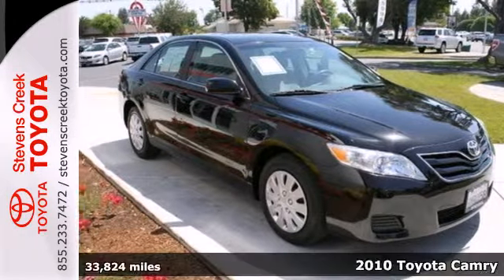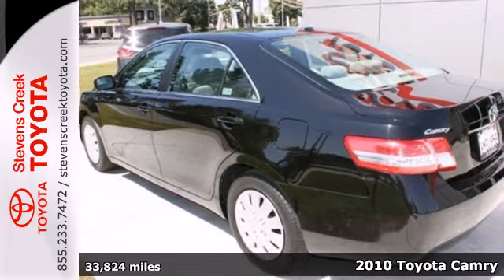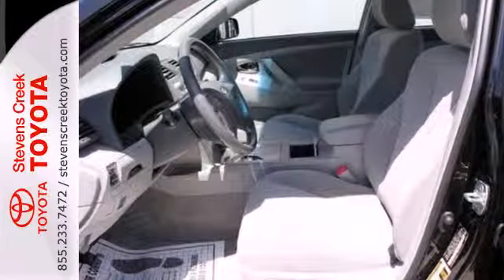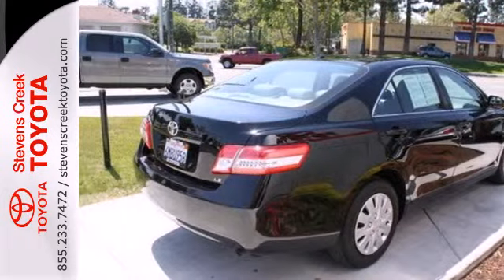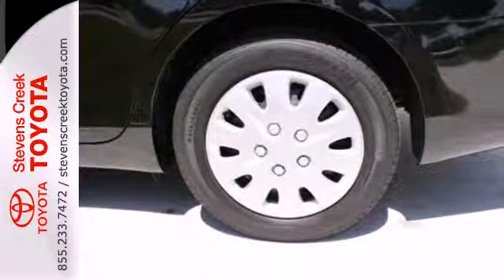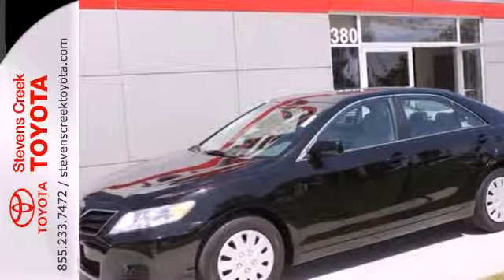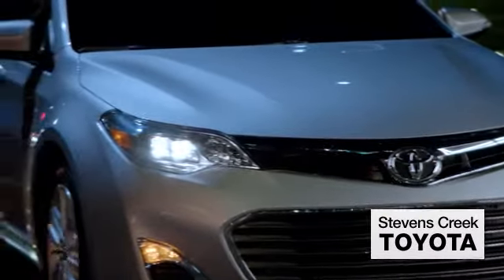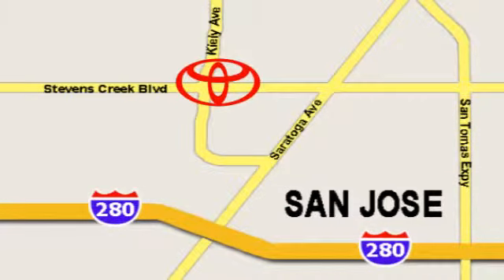2010 Toyota Camry San-Jose CA Burbank, CA CT22986 - SOLD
Year: 2010
Make: Toyota
Model: Camry
Trim: LE
Engine: 4 Cyl. 2.5L
Transmission: Automatic
Color: Black
Mileage: 33824
Stock #: CT22986
CALL FIRST TO CHECK AVAILABILITY. Each Toyota Certified Used Vehicle is reconditioned to Toyota's exacting standards by Toyota factory-trained technicians and backed by an extensive used car warranty. The Toyota Certified Used Vehicle Warranty coverage is an extension of the vehicle's original factory warranty and helps protect you against mechanical failures and breakdowns. 12 month/12,000-mile Comprehensive Warranty 1 Coverage begins from date of Toyota Certified Used Vehicle purchase Provides our highest level of coverage available Covers any repair or replacement of components which fail under normal use due to a defect in materials or workmanship 7 year/100,000-mile Limited Powertrain Warranty 2 Coverage begins from the original date of first use when sold as new Covers major engine, transmission components and all internally lubricated parts Offers Travel Protection that includes lodging reimbursement when more than 150 miles from home Provides Substitute Transportation reimbursement while your Toyota Certified Used Vehicle is undergoing repair 4 It's transferable at no cost, for added resale value 1 year of Roadside Assistance 3 Coverage begins from date of Toyota Certified Used Vehicle purchase Covers most services, including flat tires, lockout service, jump starts, towing and fuel delivery Reimbursement for towing to the nearest Toyota dealership 4 Toll-free call for service, 24 hours a day, 365 days a year CARFAX reports this to be a one-owner car.

Address:
4202 Stevens Creek Blvd